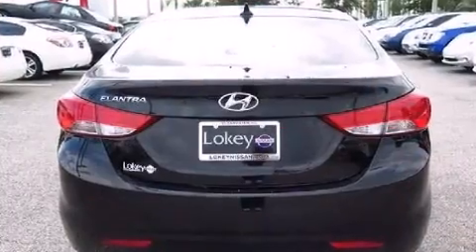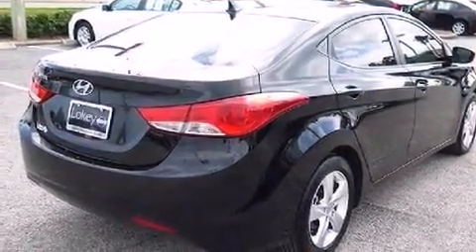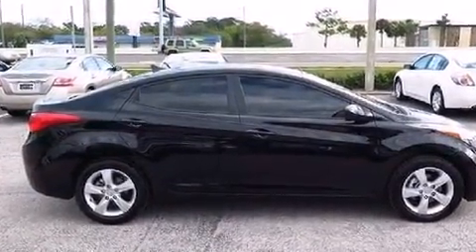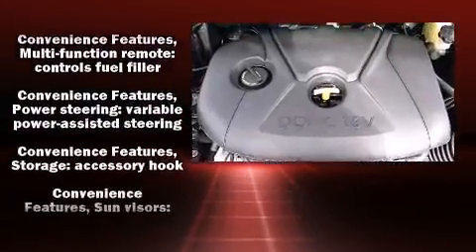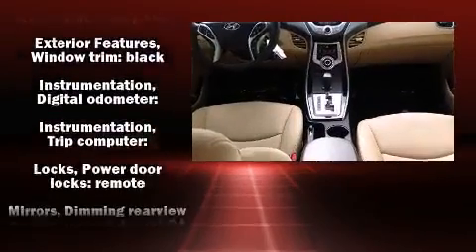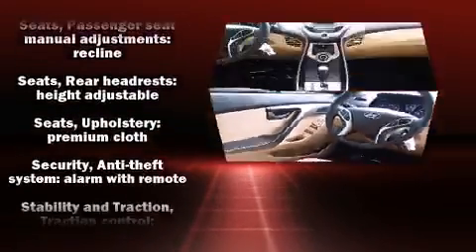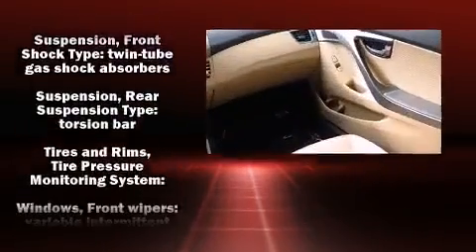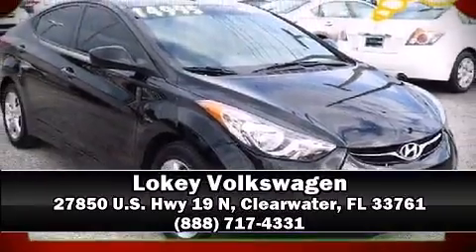2012 Hyundai Elantra GLS in Clearwater, FL 33761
Lokey Volkswagen
27850 U.S. Hwy 19 N

Climb inside the 2012 Hyundai Elantra. With less than 20,000 miles on the odometer, this 4 door sedan prioritizes comfort, safety and convenience. Smooth gearshifts are achieved thanks to the 1.8 liter 4 cylinder engine, and for added security, dynamic Stability Control supplements the drivetrain. Both high fuel economy and flexible performance are assured by the 6 speed automatic transmission. Hyundai infused the interior with top shelf amenities, such as: a tachometer, variably intermittent wipers, an outside temperature display, front bucket seats, power door mirrors, remote keyless entry, and 1-touch window functionality. Hyundai ensures the safety and security of its passengers with equipment such as: head curtain airbags, front SIDE impact airbags, traction control, a security system, and 4 wheel disc brakes with ABS. Brake assist technology provides extra pressure when applying the brakes. It also arrives with a Carfax history report, providing you peace of mind with detailed information. We pride ourselves in consistently exceeding our customer's expectations. Please don't hesitate to give us a call.